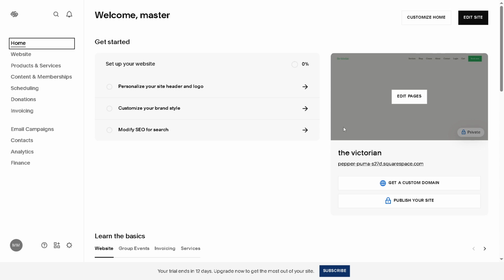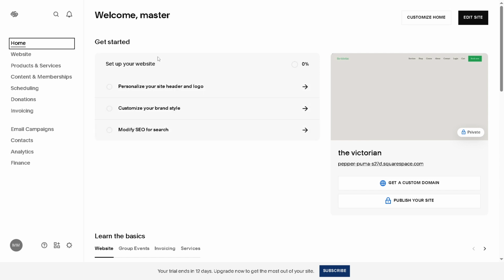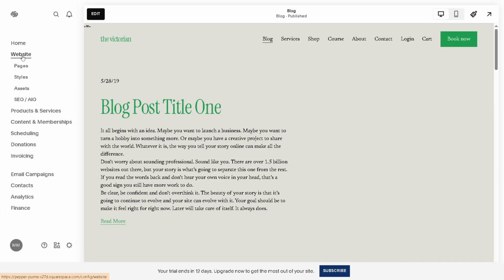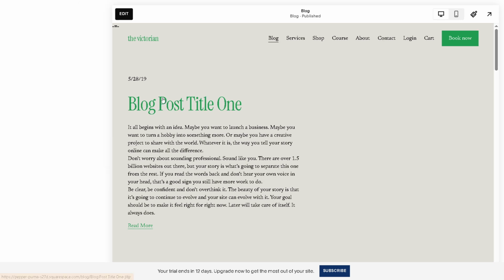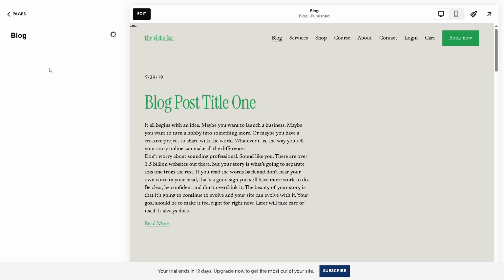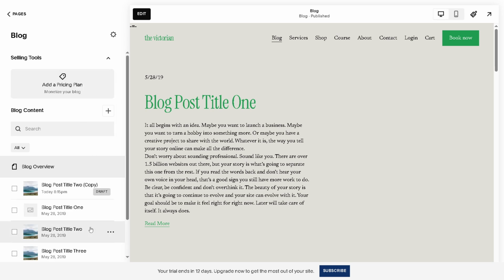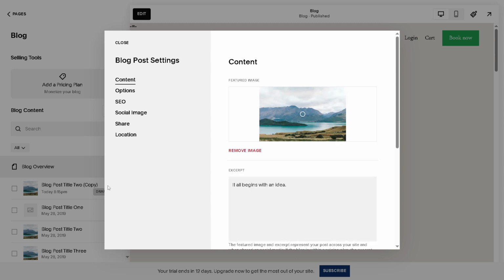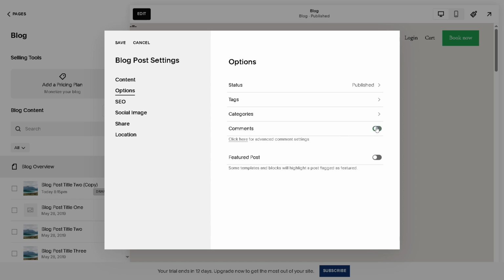How to Use Blog Comments in Squarespace (Step By Step)